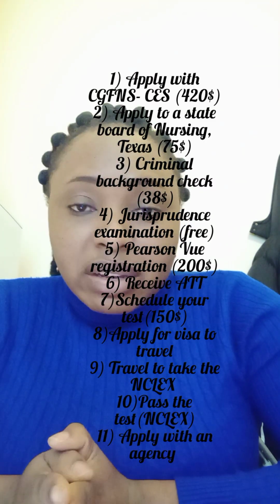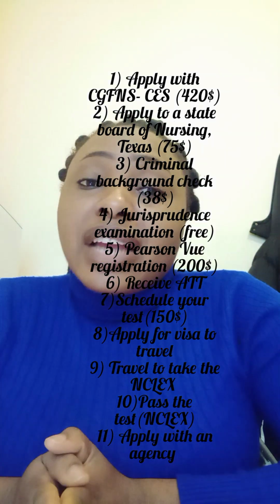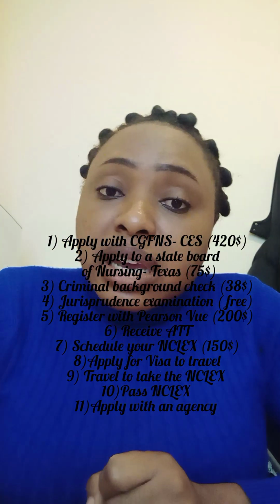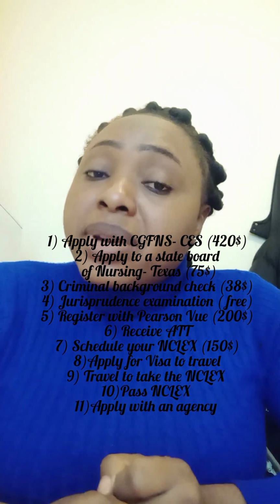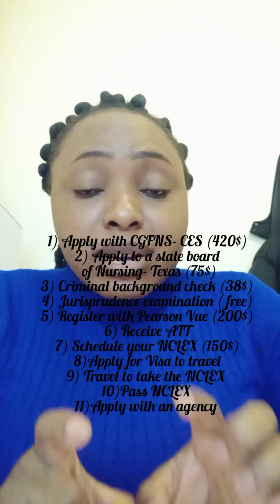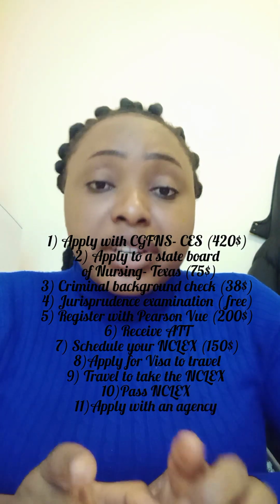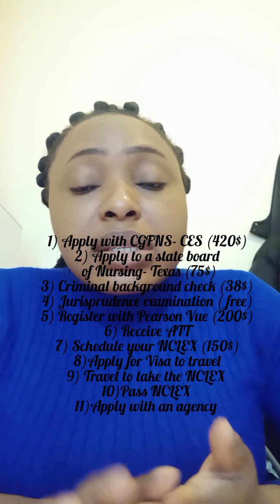How to become a registered nurse in the USA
I have summarized the whole processes involved in getting to practice as a registered nurse in the USA.

watch this and share to family members and friends.This might be of help to someone you know.